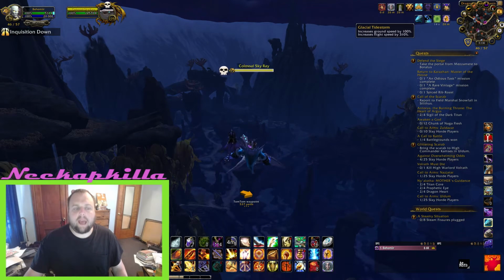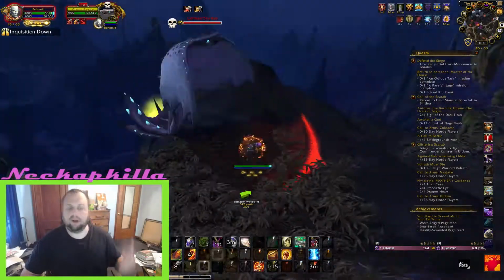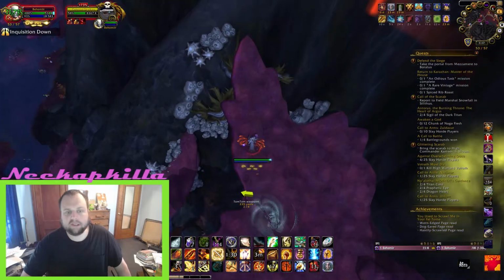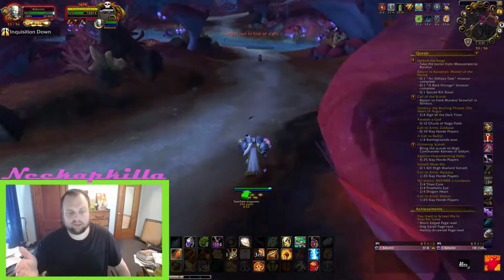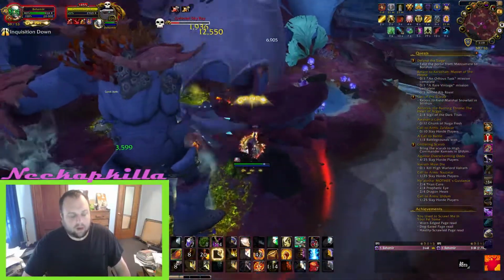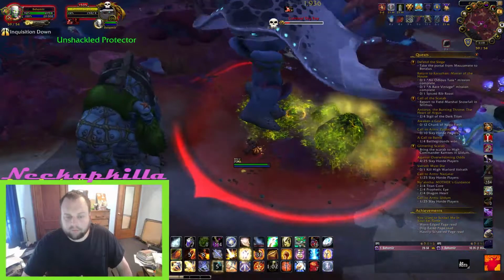Anemonar (I thought you said they'd be rare?)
In this video I go over how to do this encounter.
ret paladin during patch 8.3

written over view:

anemonar is located at 58, 53 as an untargetable tree
to activate you must kill a colossal sky ray on top of him.
known location of ray is just north of newhome (horde area) in the sky
pull back to rocks, start as close to rocks as possible. Use goblin glider kit as needed
slowly and i mean slowly kite to 58, 53 so the ray does not reset or bug out
kill ray on anemonar.
interrupt coral growth ability and dps down